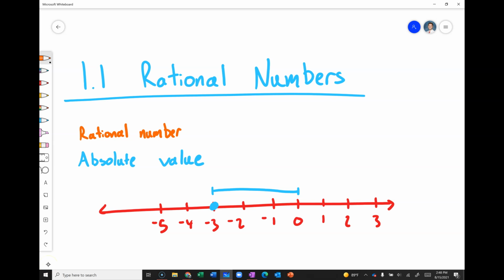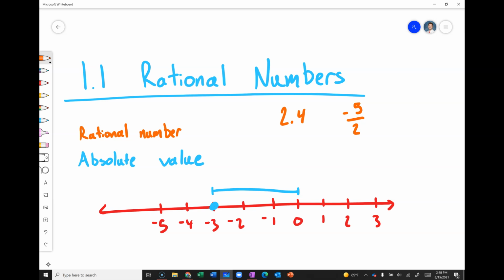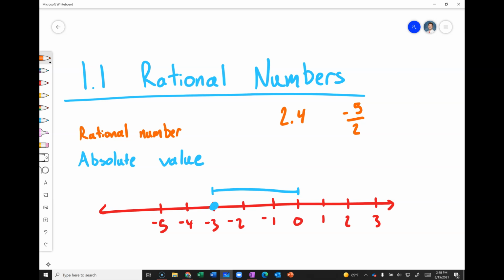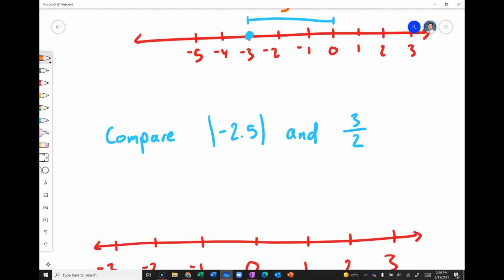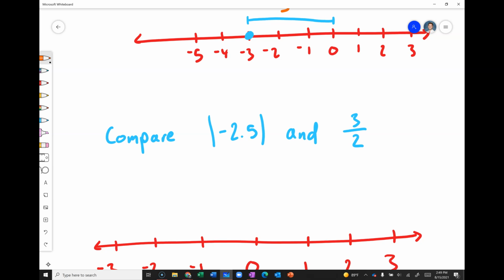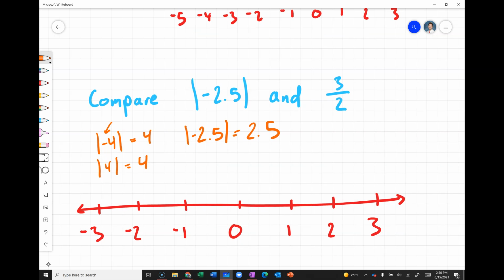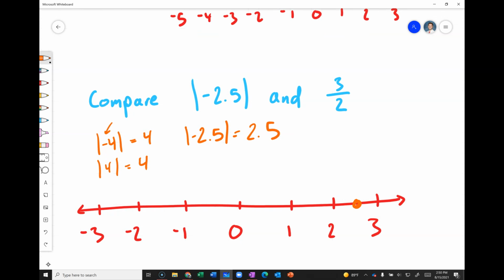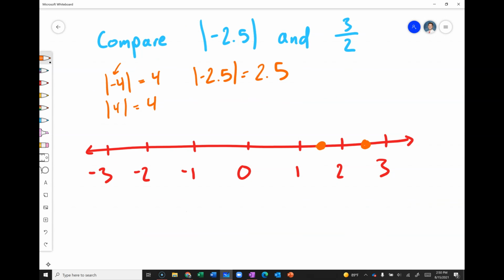1.1 Rational Numbers